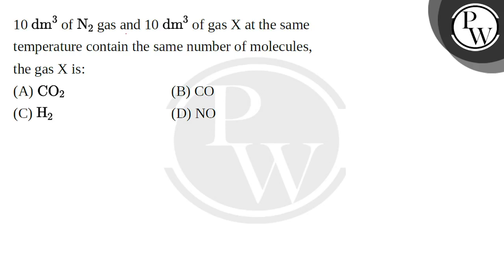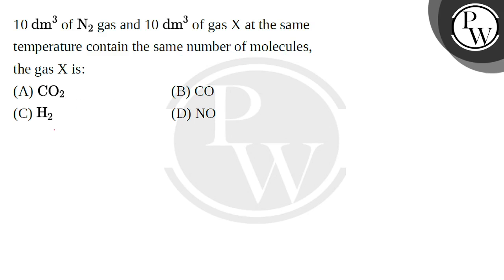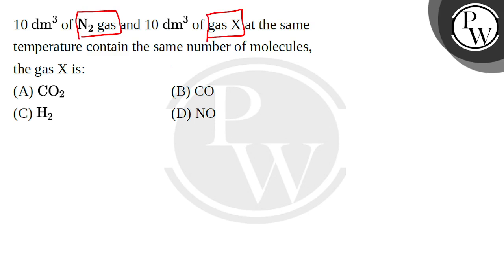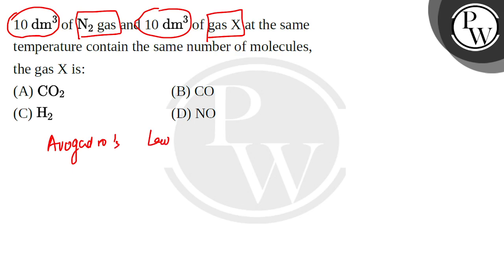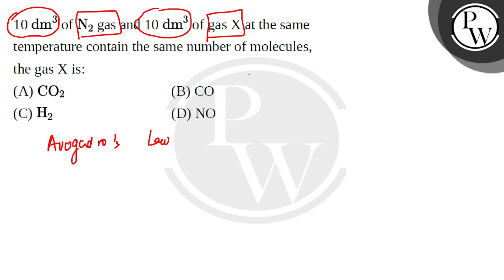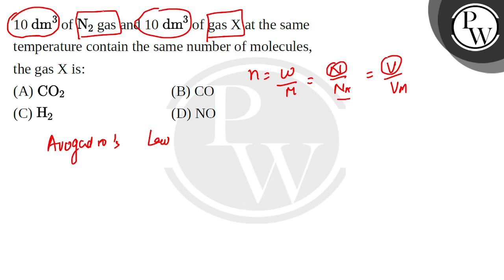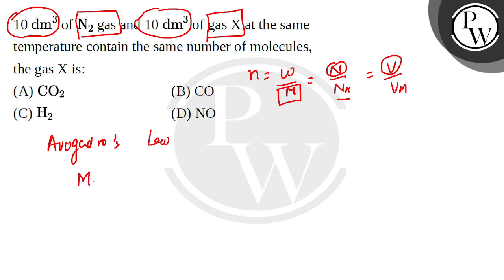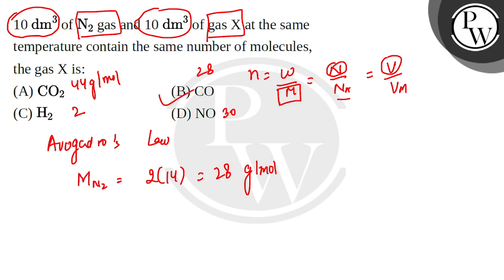10 dm3 of N2 gas and 10 dm3 of gas X at the same temperature contain the same number of molecule....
10 dm3 of N2 gas and 10 dm3 of gas X at the same temperature contain the same number of molecules, the gas X is: 📲PW App